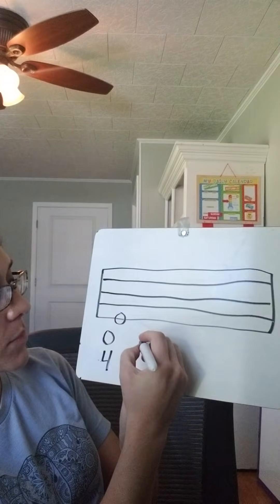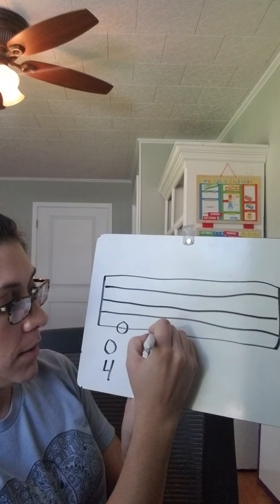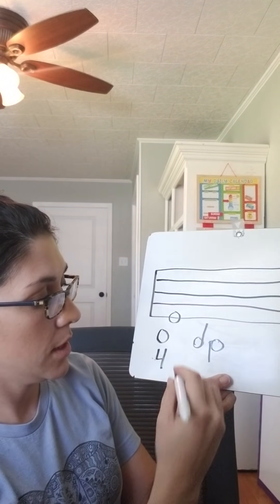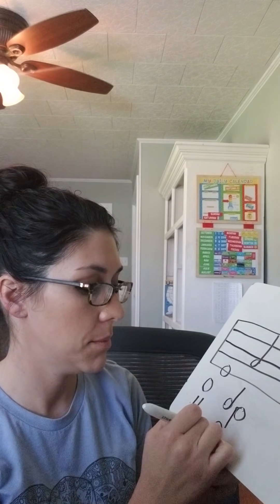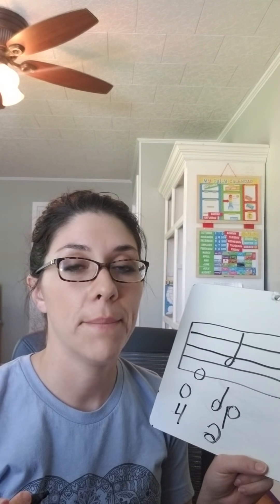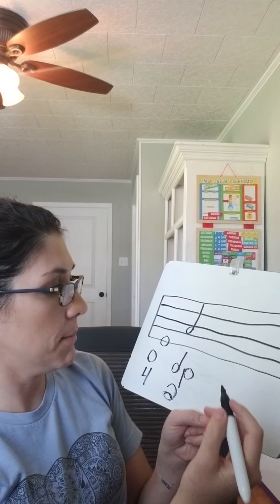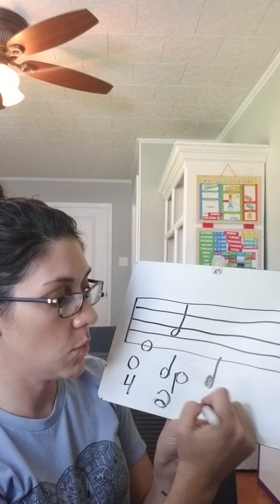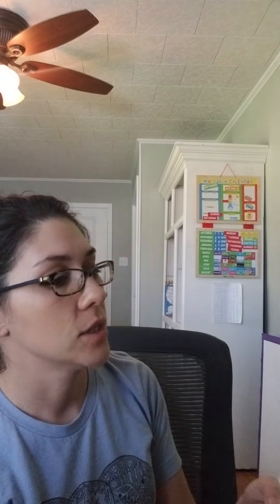CC Tin Whistle - Week 9 (5th edition)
A walk through of the week 9 lesson. Staff, note values and a treble clef 'how to'.